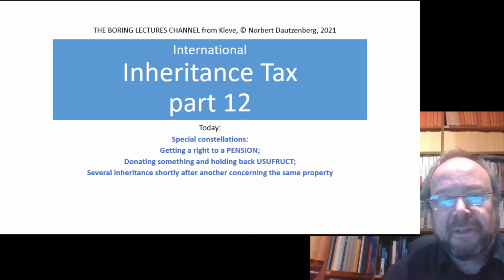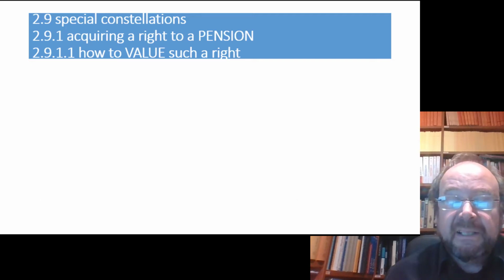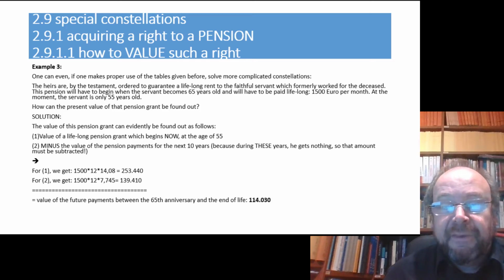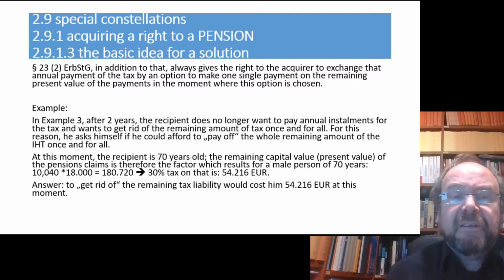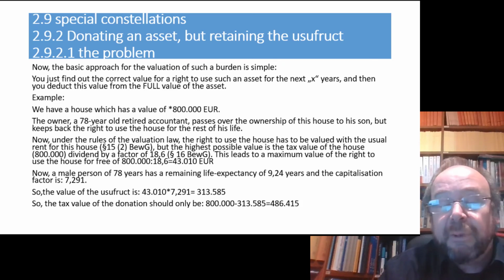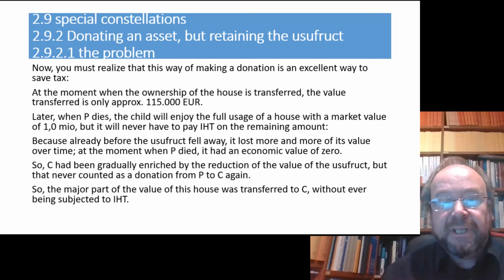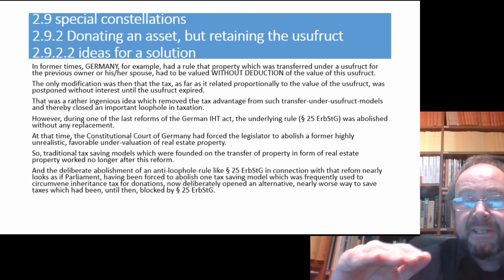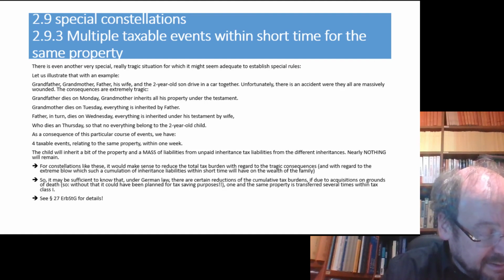International inheritance tax part 12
the introduction into German inheritance tax again: the need to find special solutions for acquiring the right to an annual pension and similar rights, the acquisition of an asset, e.g.  a house, when the previous owner reserves for himself the life-long usufruct, and the problem of multiple inheritance occuring quickly after another due to a tragic sequence of events